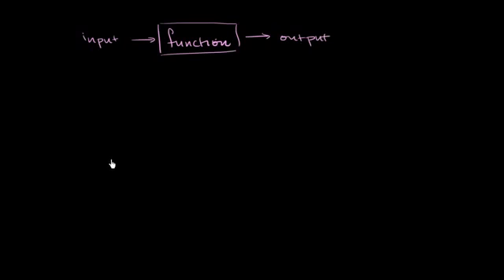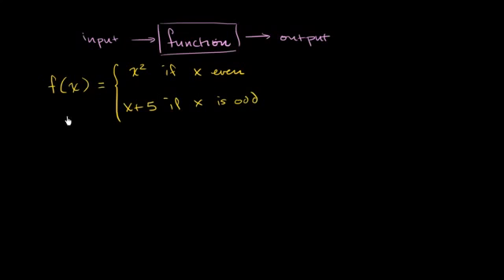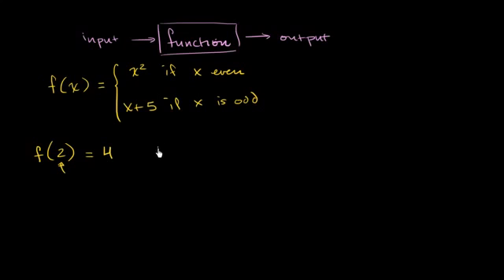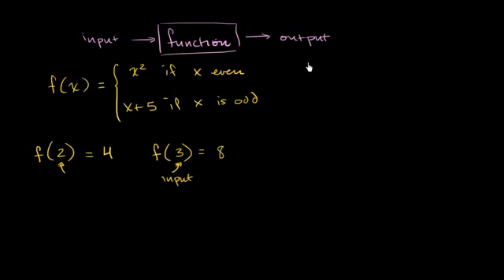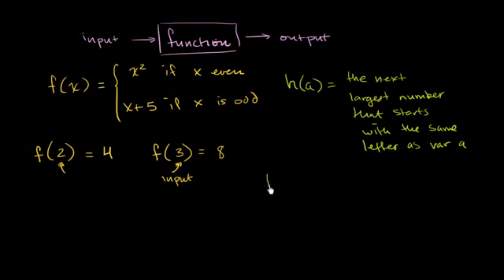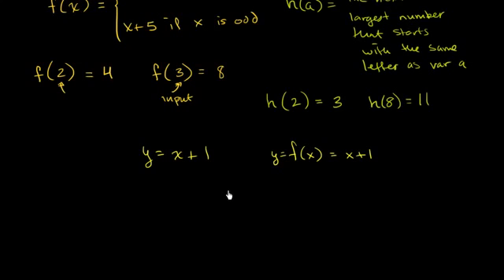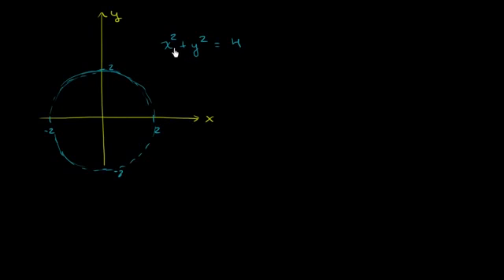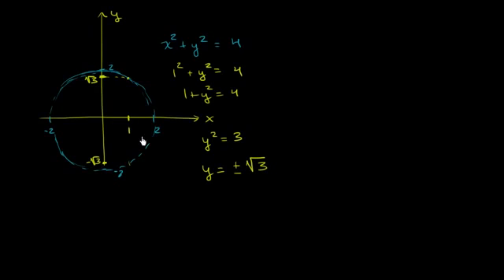What is a function